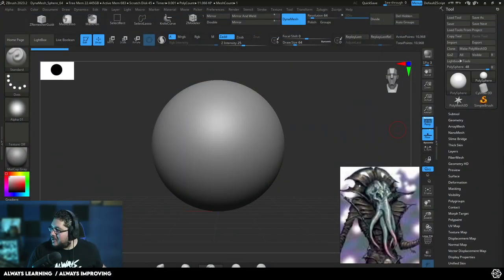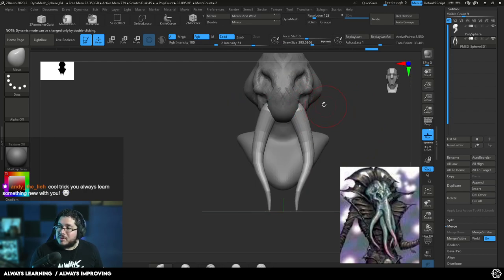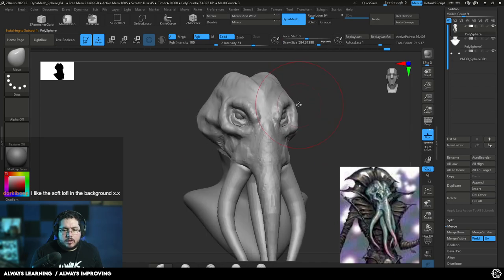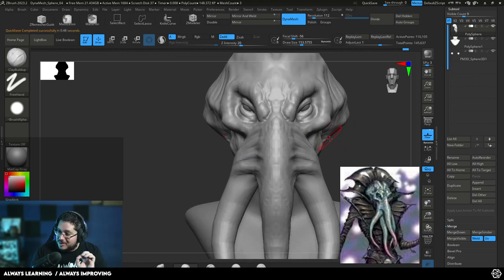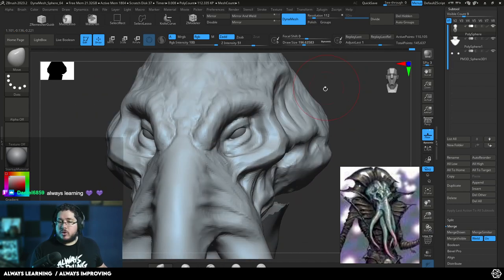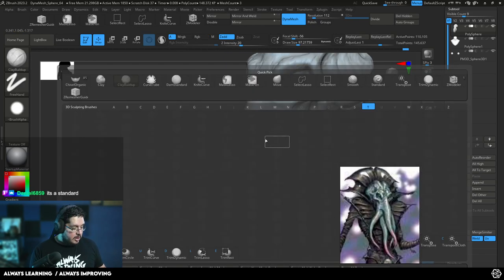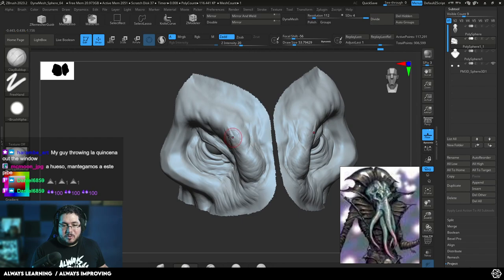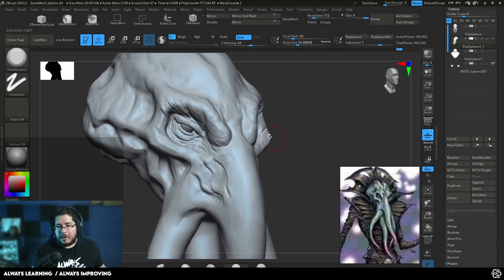Sculpting a Mind Flayer Bust for 3D Print from Baldur's Gate 3 | Full Twitch Livestream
🔗 OFFICIAL LINKS 🔗